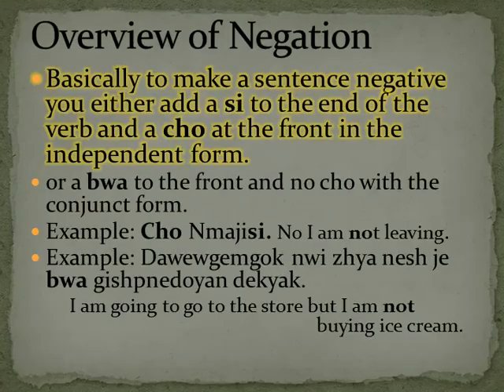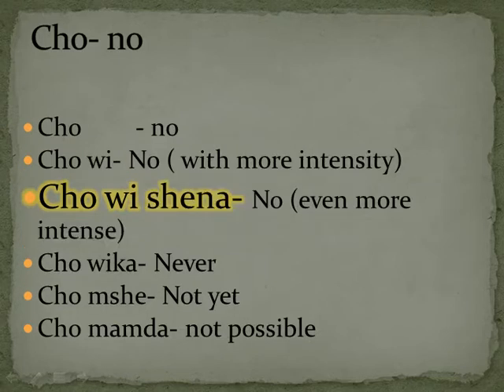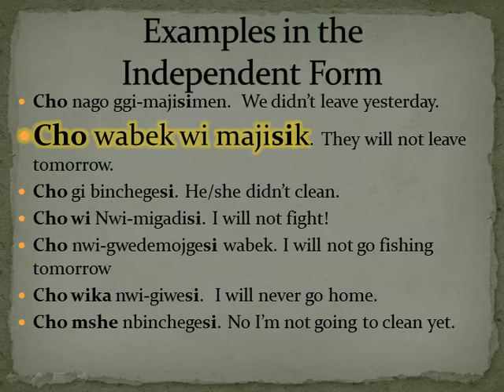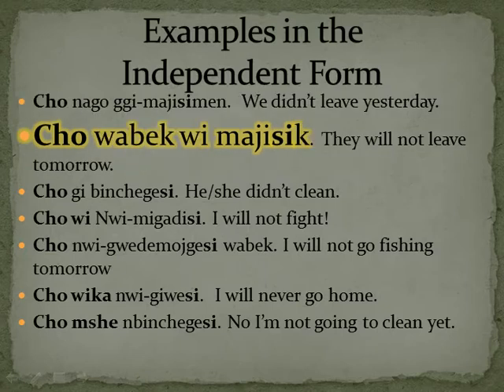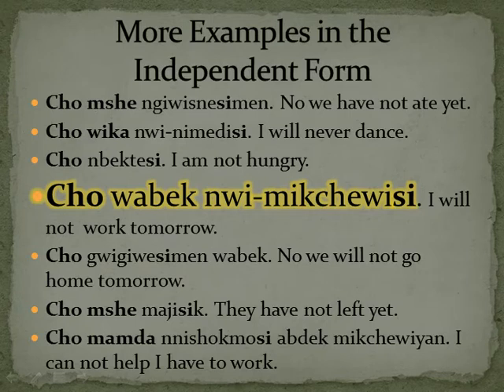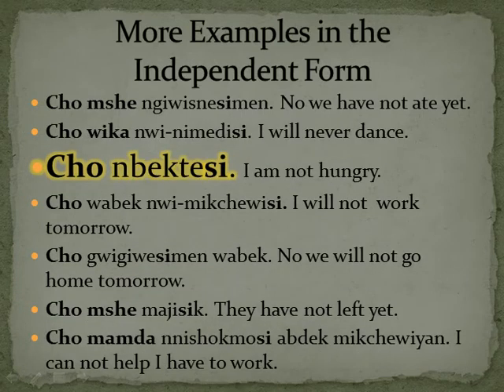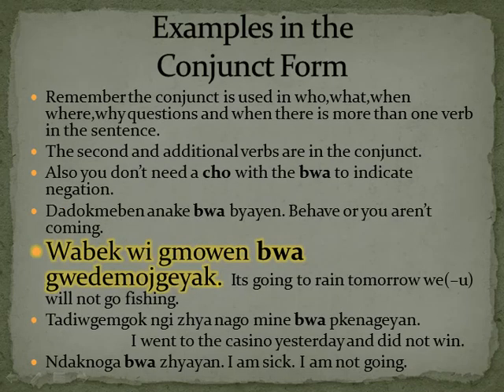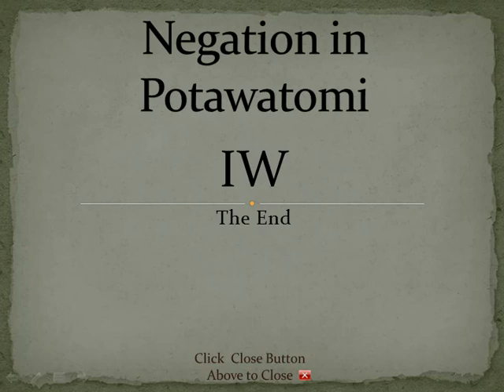Negation in Potawatomi